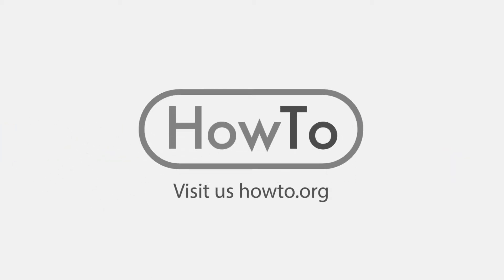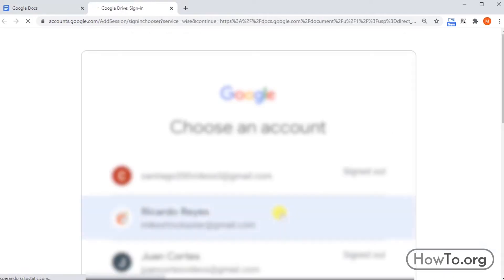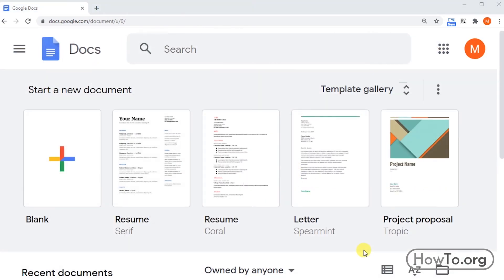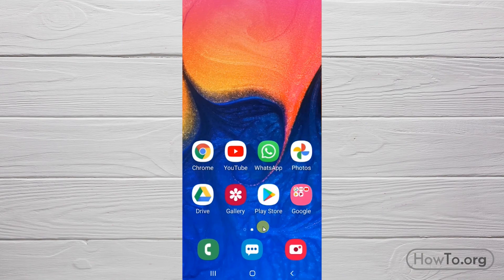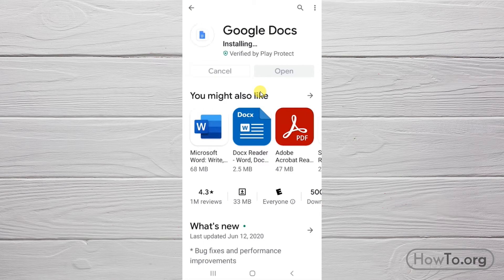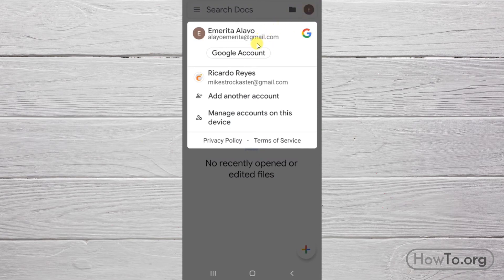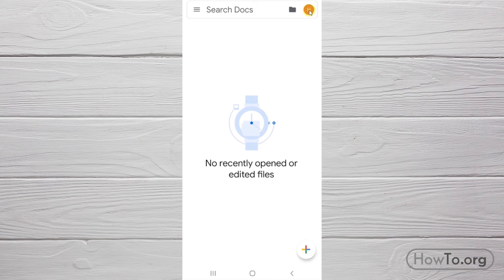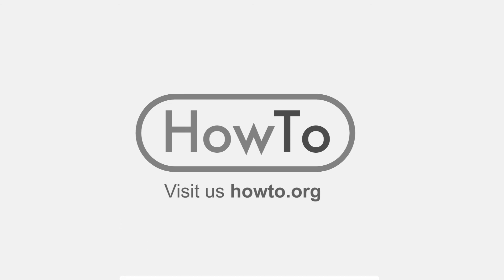How to Sign in Google Docs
Creating documents in google docs is important because we can share information. But before it is important to know how to get there, here we show you how to do it.